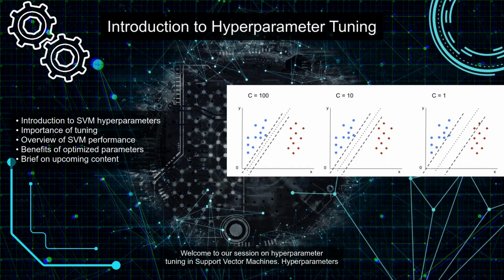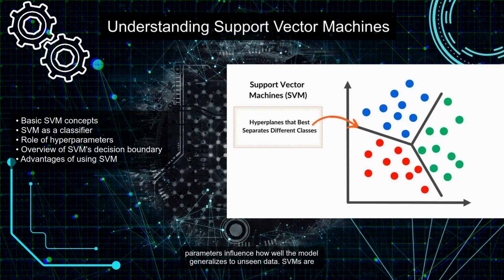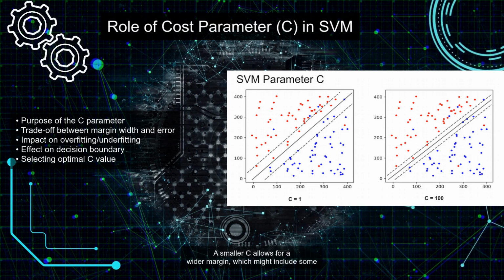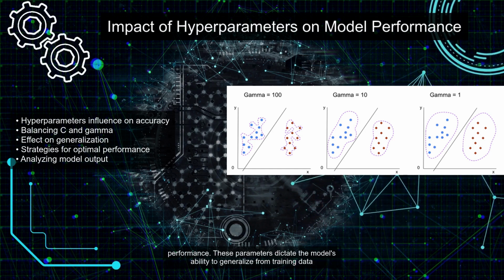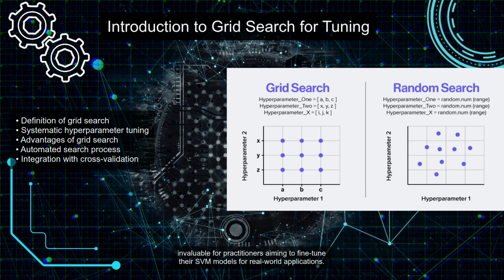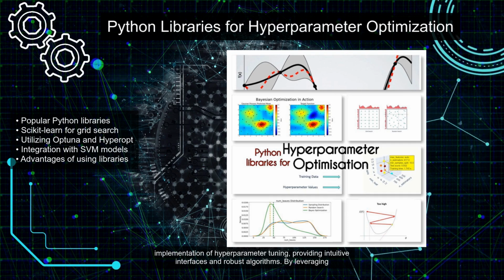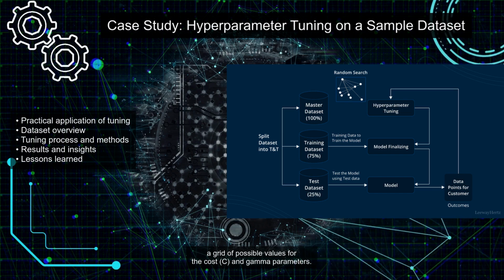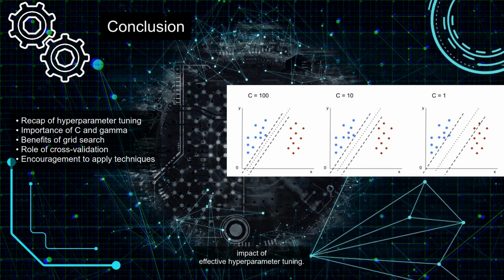Hyperparameter Tuning in Support Vector Machines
In today's video, we're diving deep into the world of Hyperparameter Tuning in Support Vector Machines (SVMs). Learn how to optimize key parameters like cost and gamma to boost your model's predictive power. We'll explore essential tuning techniques such as grid search and cross-validation, equipping you with the skills needed for real-world applications.

We begin by introducing the concept of hyperparameter tuning, its importance, and the benefits of optimized parameters. Delve into the basics of SVMs, understanding their role as classifiers, and how hyperparameters affect their decision boundaries. Discover the critical impact of hyperparameters on model complexity, and how they influence overfitting and model accuracy.

Understand the role of the cost parameter (C) and how it balances margin width and errors, impacting the decision boundary. Learn about gamma, its influence on model flexibility, and its relation to kernel functions. We'll guide you on balancing these parameters for optimal performance.

Explore grid search as a systematic method for hyperparameter tuning, integrated with cross-validation to reduce overfitting risk. We'll cover popular Python libraries like Scikit-learn, Optuna, and Hyperopt for efficient optimization.

Encounter common challenges in hyperparameter tuning, such as avoiding overfitting and handling computational limitations. Finally, apply these concepts in a practical case study, demonstrating real-world tuning on a sample dataset.

By the end of this video, you'll have a comprehensive understanding of hyperparameter tuning, the significance of cost and gamma, and the benefits of using grid search and cross-validation. Start applying these techniques to enhance your SVM models today!